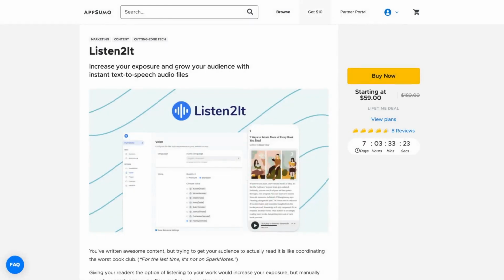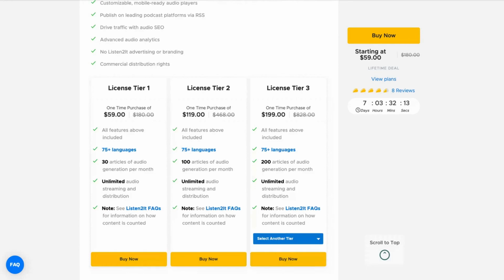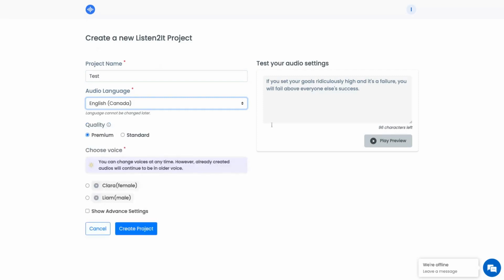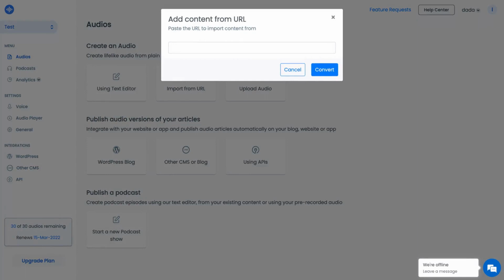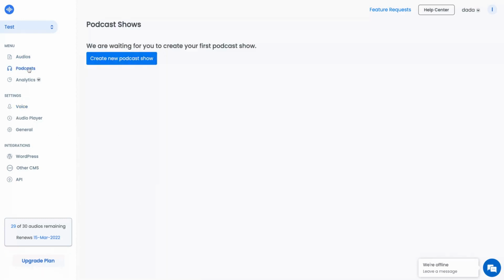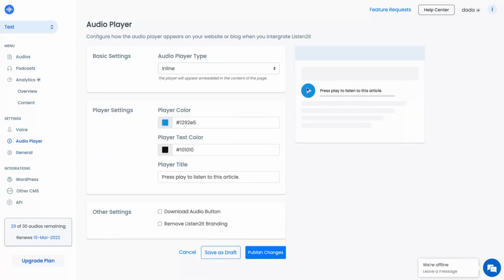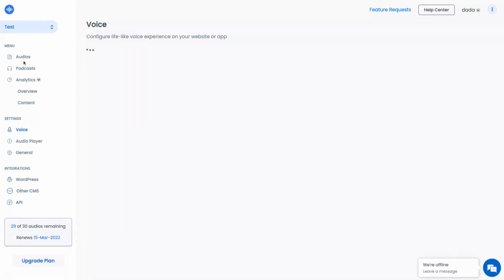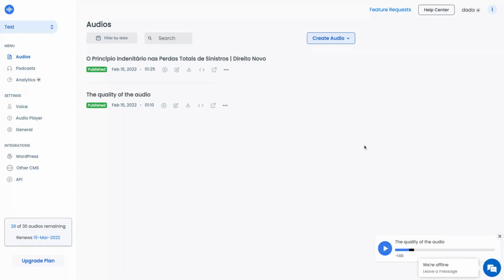Listen2it Review and Tutorial: AppSumo Lifetime Deal | It Transforms Text-to-Speech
Listen2it increases your exposure and grows your audience with instant text-to-speech audio files.

Listen2It is a complete audio suite that lets you instantly create audio versions of your written content using lifelike voices to grow your audience.

Alternative to: Read2Me and BlogAudio.